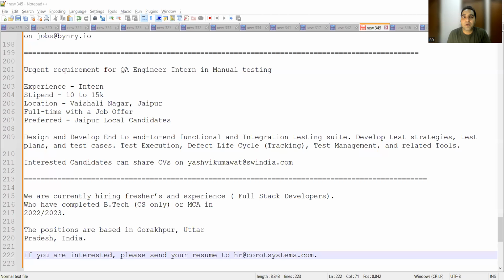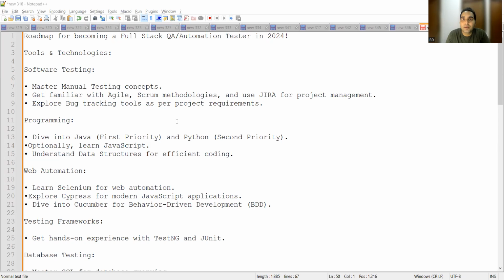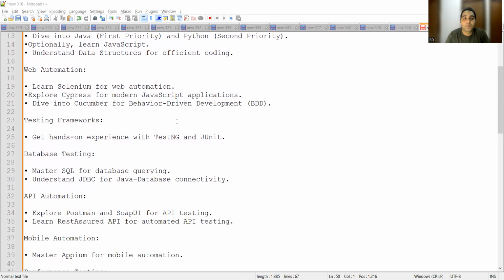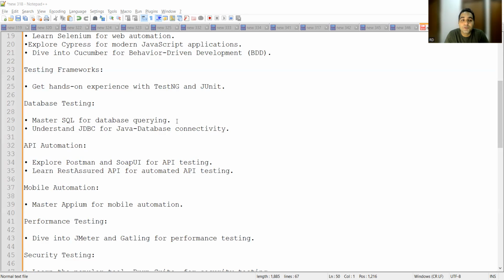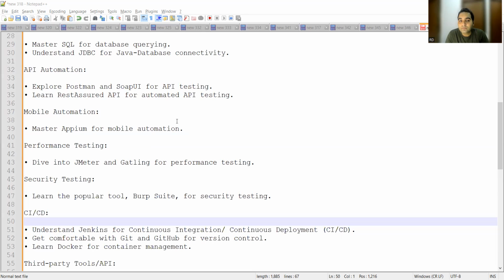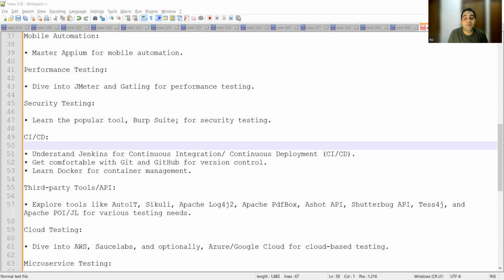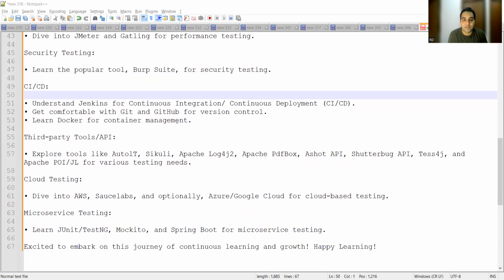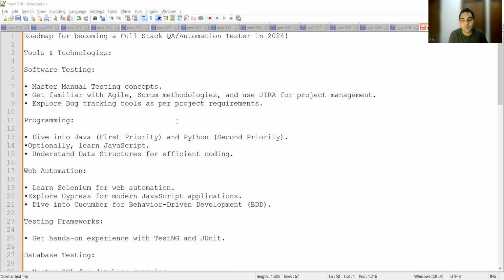You can Become Automation Tester in 2024| Test Automation Roadmap| RD Automation Learning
This video talks about In this video, we provide a comprehensive guide on how to become an automation tester in 2024. Whether you are just starting or looking to transition into a QA automation engineer career, this video is tailored to provide you with the roadmap and skills you need to excel as a test automation engineer.

We start by discussing the importance of automation testing in the software development lifecycle and then move on to the automation engineer roadmap from scratch. This roadmap is designed to take you through the essential steps and skills required to become an automation tester.

If you're wondering, "How to become an automation engineer?" or "What are the test automation engineer skills I need?", we have you covered. We provide insights into the essential skills, tools, and knowledge required to excel in automation testing.

We also discuss the test automation job profile, providing insights into what you can expect in terms of roles, responsibilities, and career growth as a test automation engineer.

For those who are planning ahead, we also provide a glimpse into the automation testing roadmap for 2023, highlighting the trends and skills that will be in demand in the near future.